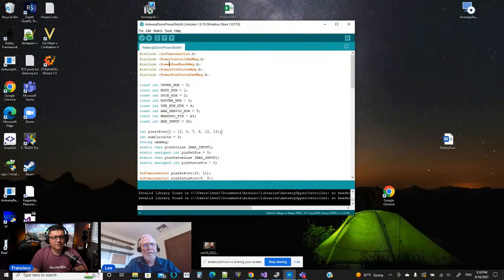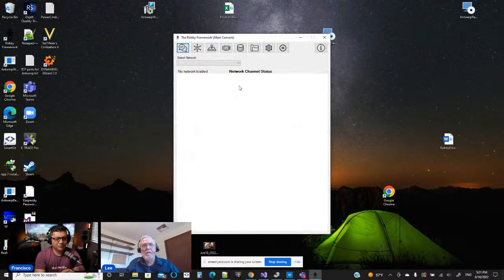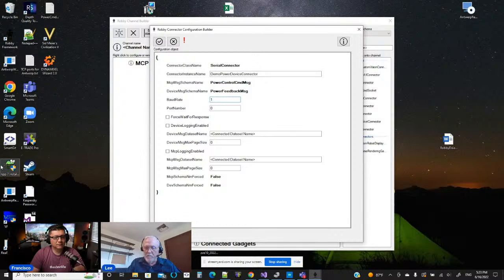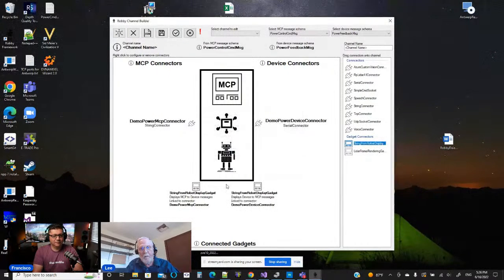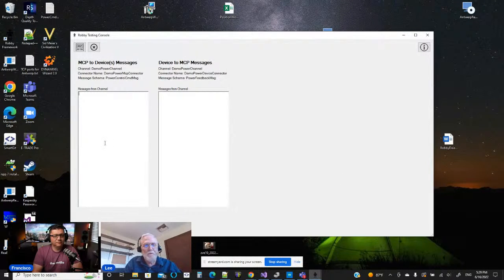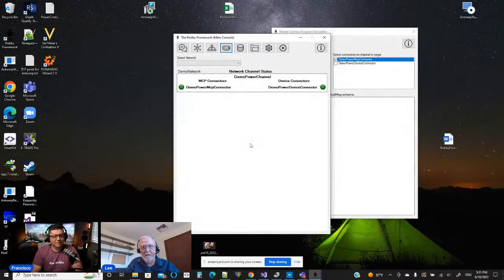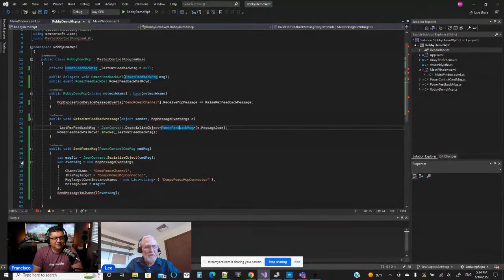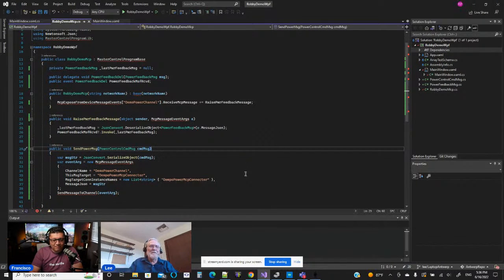Robby Framework Show Episode 7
Join us again for our weekly livestream